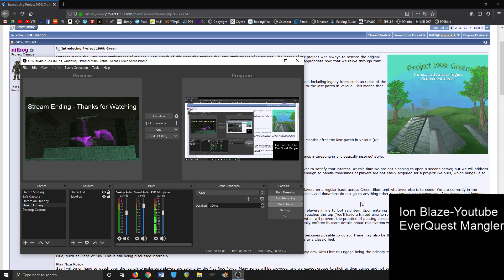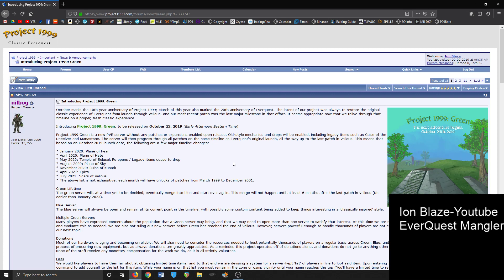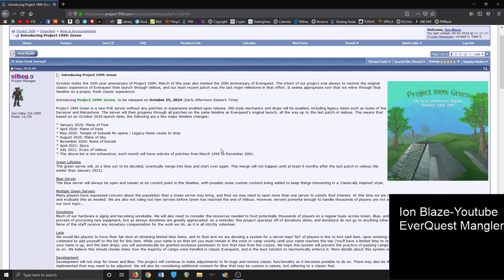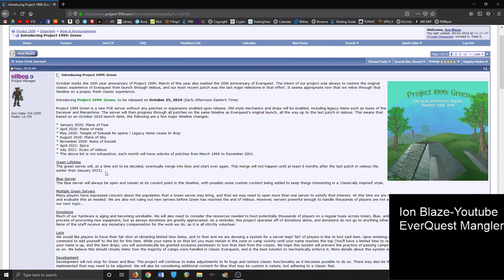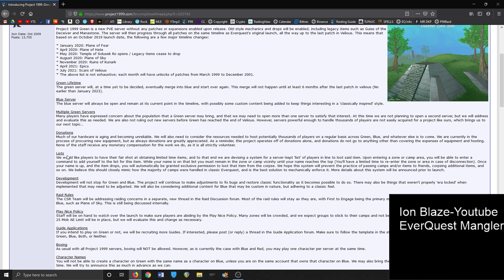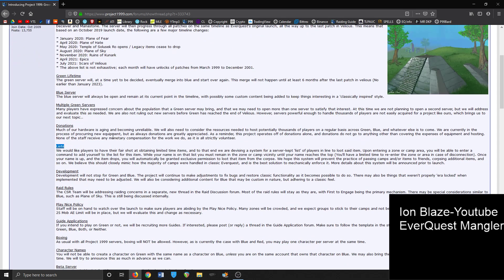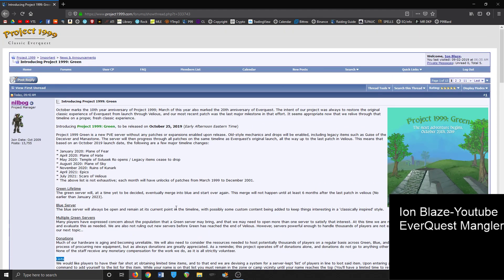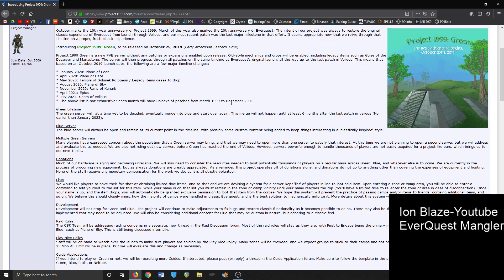Project 1999 News: New Green Server Starts Oct '19 (EverQuest)